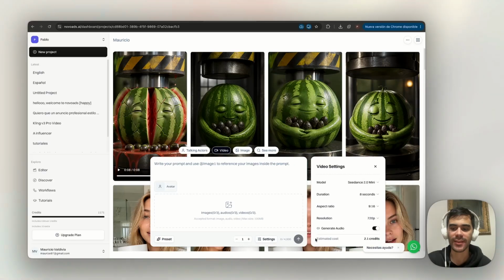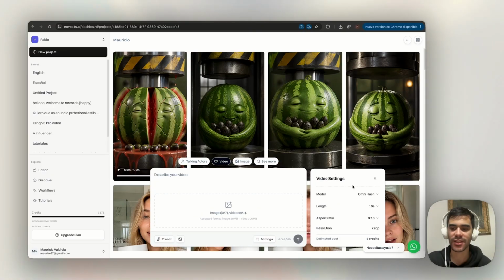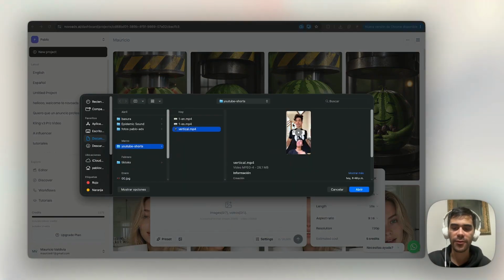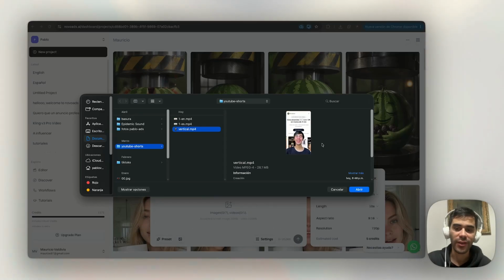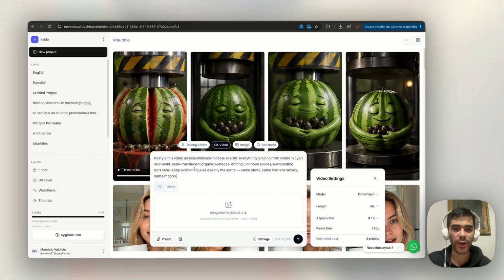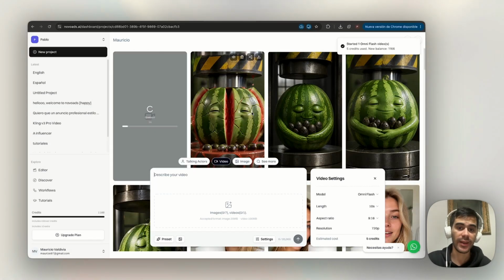Create Bioluminescent Effect with AI in Videos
Learn to create viral effects in minutes for just $1! 📹 Discover how to use novoads AI to transform your videos quickly and effectively with artificial intelligence. This tutorial teaches you how to create performance creatives using AI, a valuable resource for any content creator or marketer looking to stand out on social media. Using the Omni Flash tool from novoads AI, you can easily generate stunning and captivating videos.

I'm Pablo, co-founder of novoads.ai the platform to create impactful ads and videos using cutting-edge artificial intelligence.

In this video, you'll learn to use the novoads AI platform to create viral effects that capture your audience's attention. Knowing how to apply these effects is essential in a digital world where visual content is king. If you're a content creator, entrepreneur, or marketer looking to stand out, this tutorial is for you.

📌 In this video, you'll learn:
- To create viral effects in videos using Omni Flash
- How to adjust video duration to 10 seconds
- The exact prompt to describe your video and optimize results
- To upload and process an existing video for transformation
- How to quickly generate and visualize the final result
- How to try novoads AI for just $1

🎯 This video is for:
- Marketers seeking high-performance creatives on a budget
- Entrepreneurs wanting to differentiate their brand with innovative videos